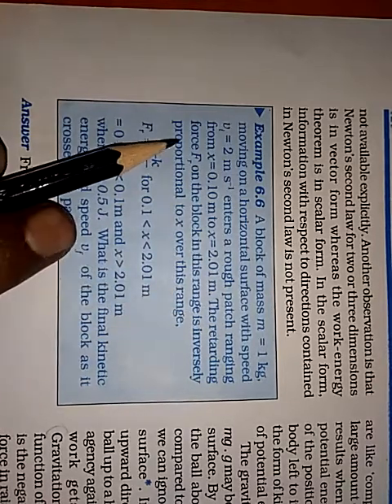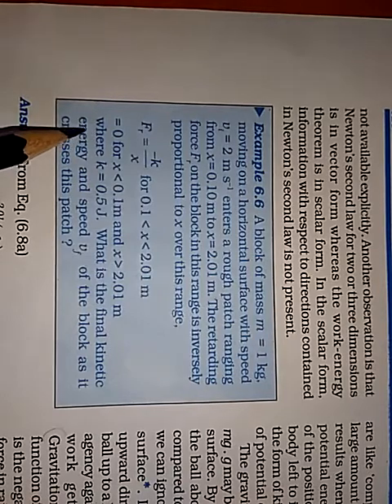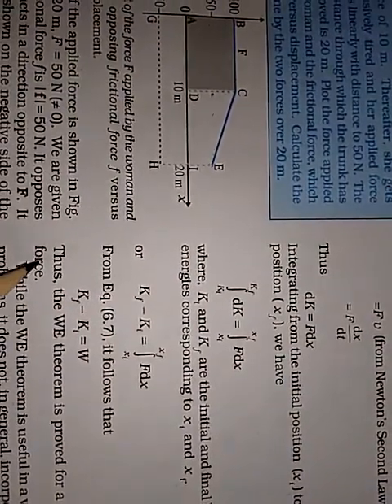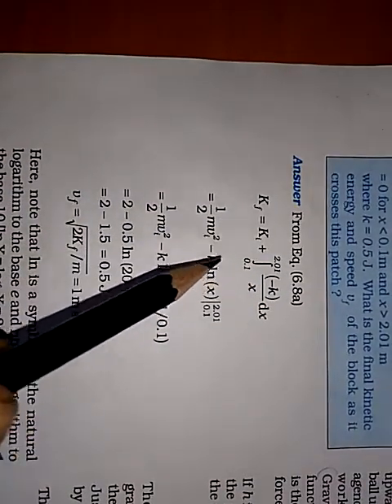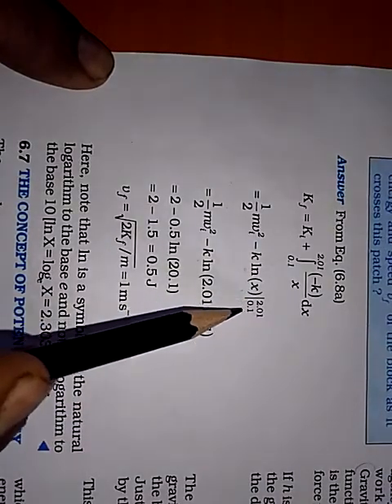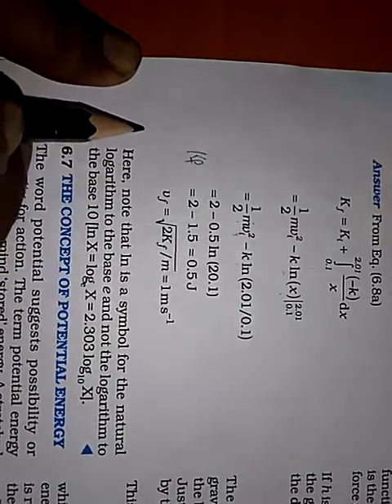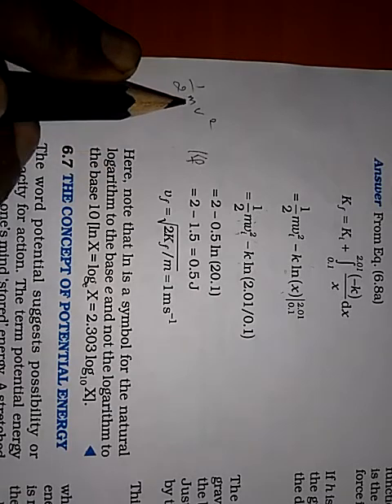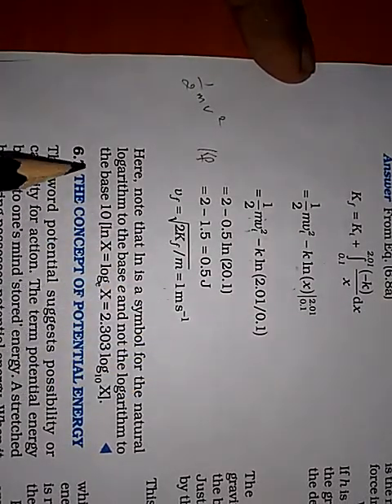Kinetic Energy (NCERT - 11 - Physics)(example 6.6 problem)